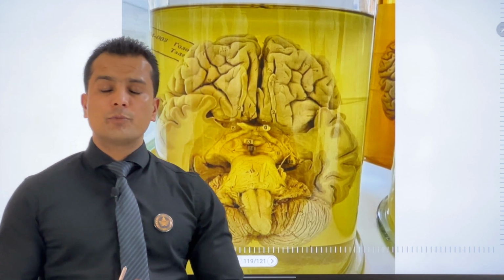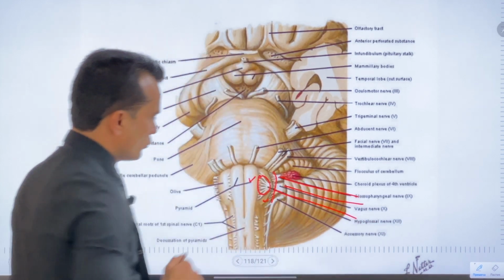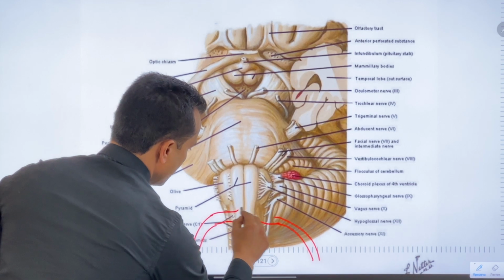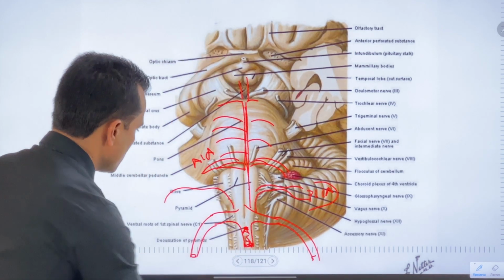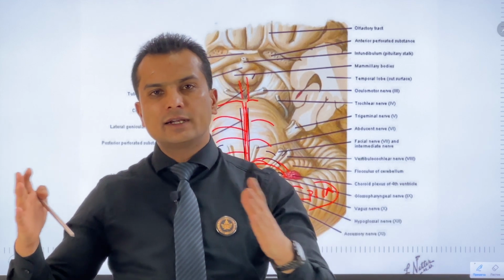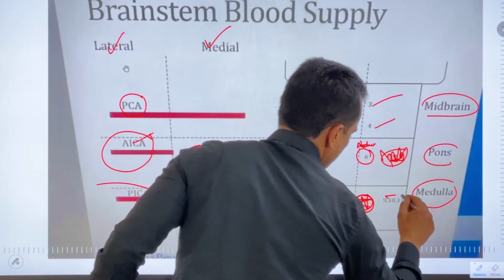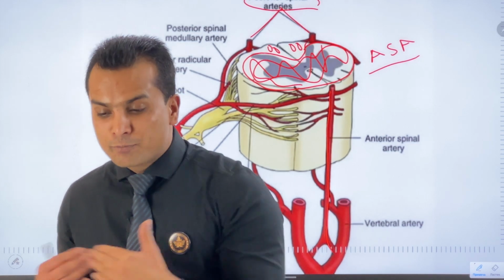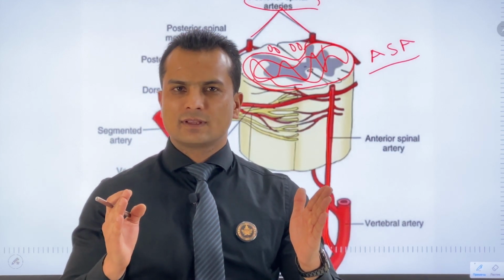Blood supply of brain part 2 || strokes || circle of Willis